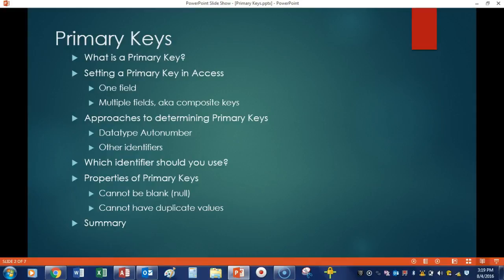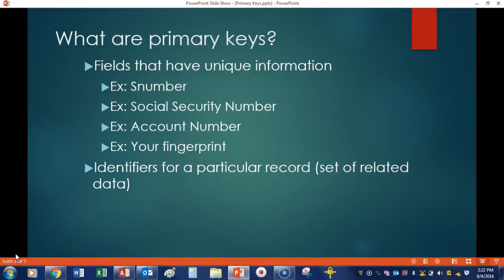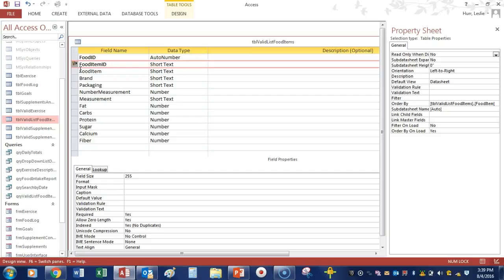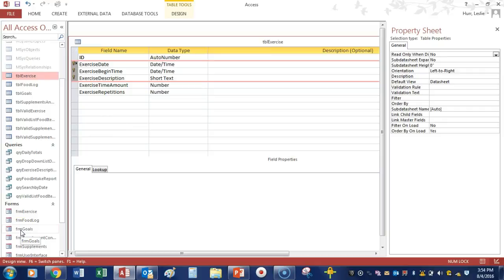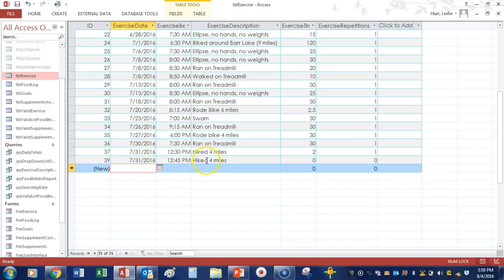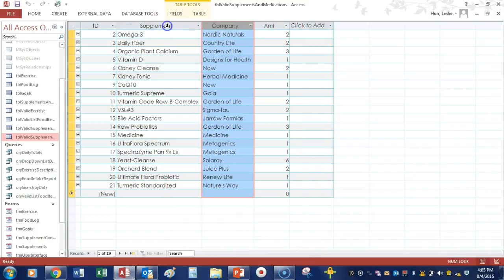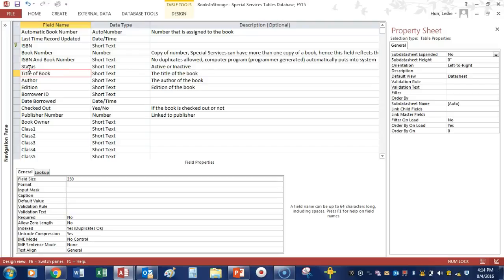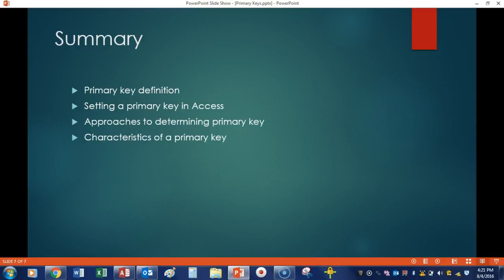Primary Keys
This video discusses Primary Keys in Microsoft Access